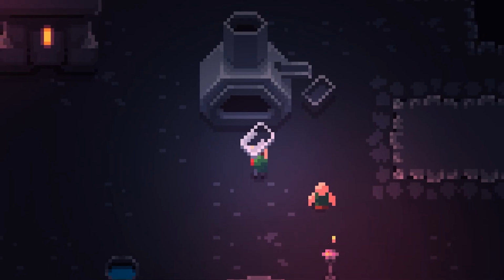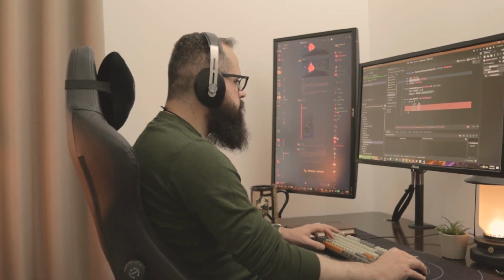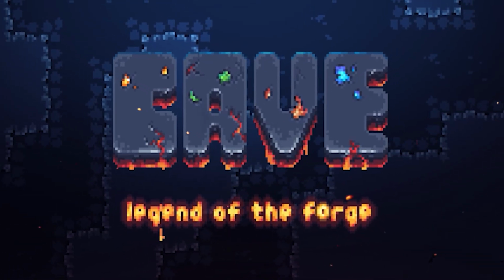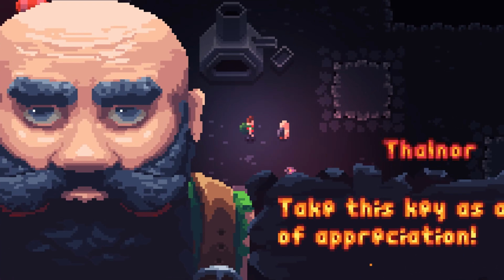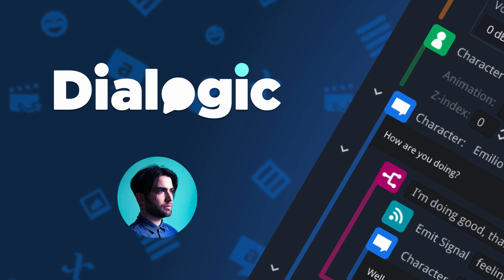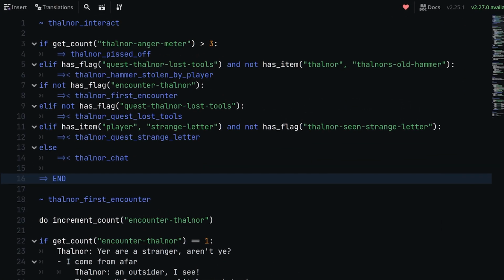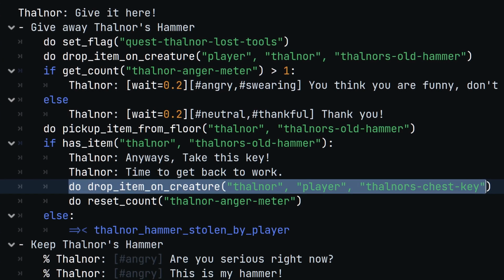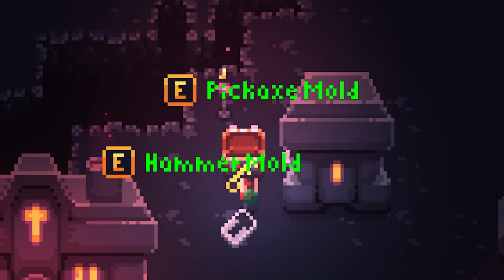Creating a quest system for my Godot RPG | cave devlog #10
In this devlog I am showing the new quest system I implemented. Inspired by games such as Stardew Valley, Sea of Thieves and Gothic, I am planning to create a rewarding experience for players by maximising immersion.

⌚ Timestamps

0:00 Intro
0:32 Immersive Interaction
0:58 Mold System
2:45 The First Quest
3:10 Dialogue Manager
3:58 Pandora
4:12 Locked Chests
4:35 Reworked Material System
5:28 Emotions
7:17 Looking ahead

Music Credits

Voice of Thalnor: Rob Sharp